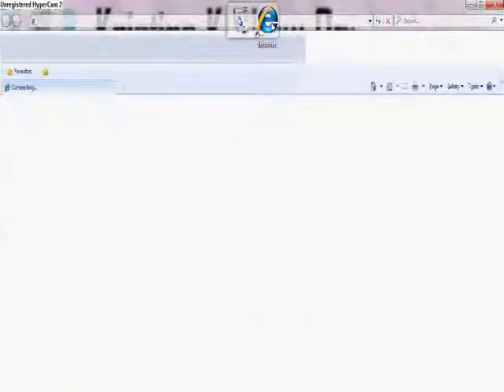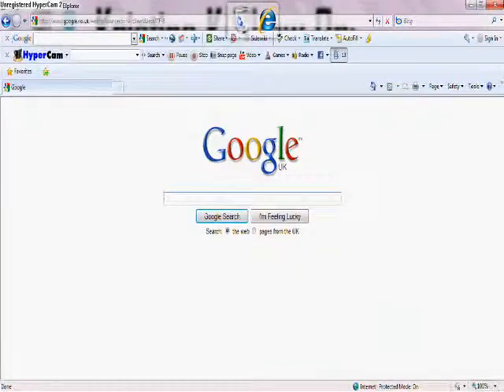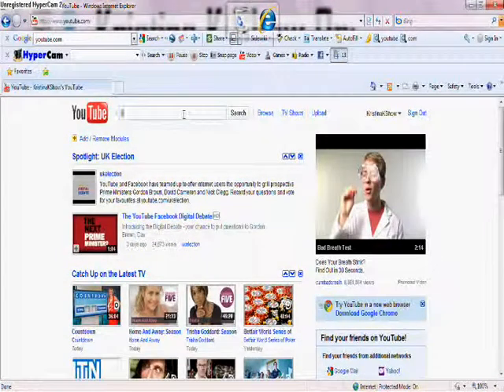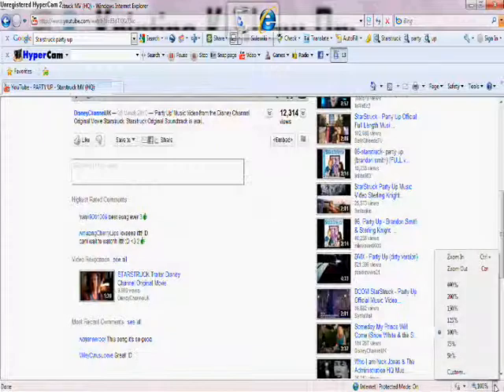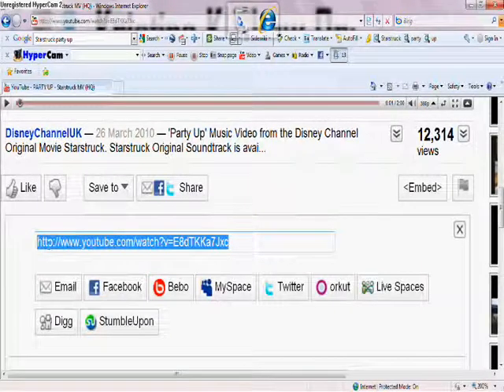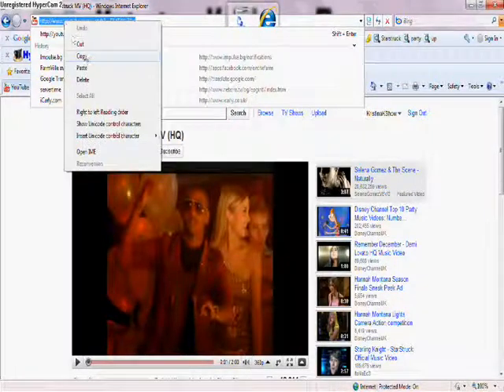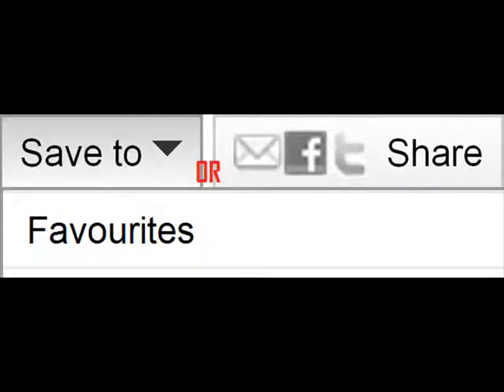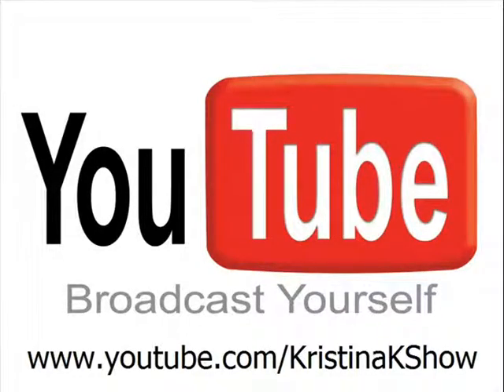Where is the URL bar in new version of youtube 2010 Tutorial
I hope I helped... And it;s pretty easy